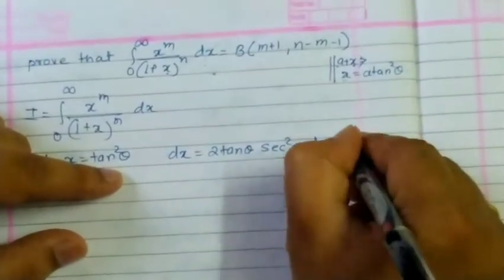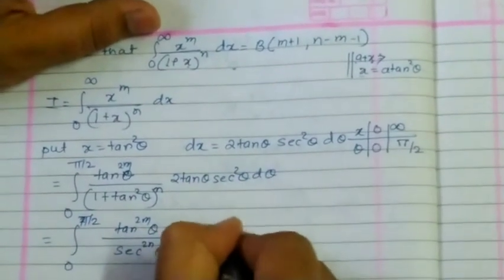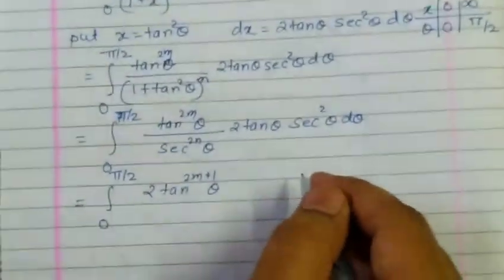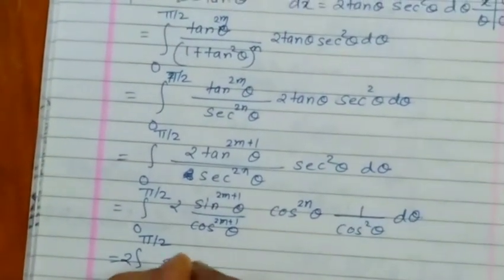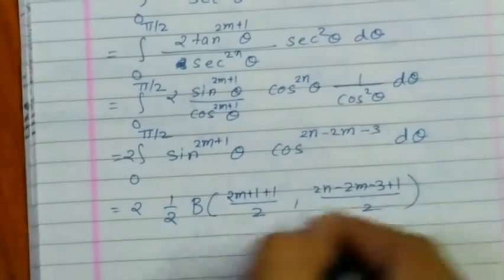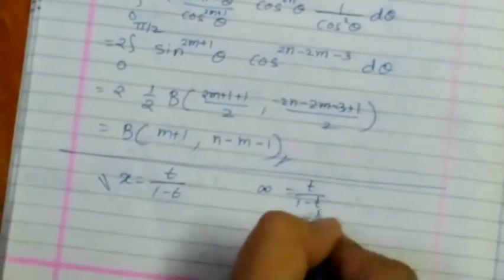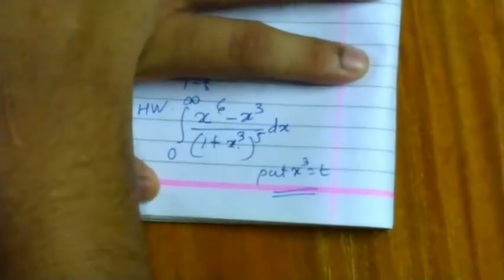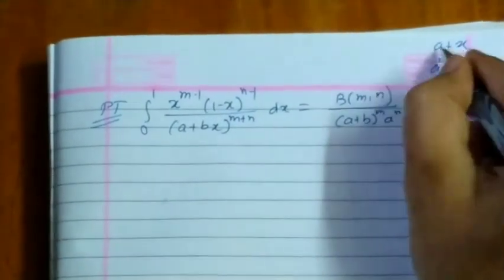Beta Function Lecture 10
Problems on Beta function